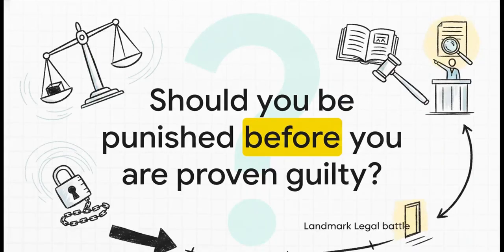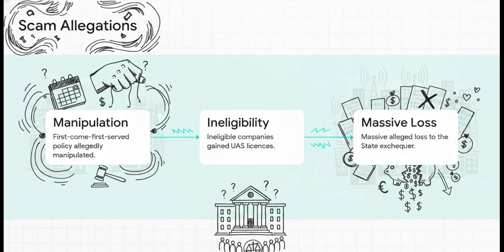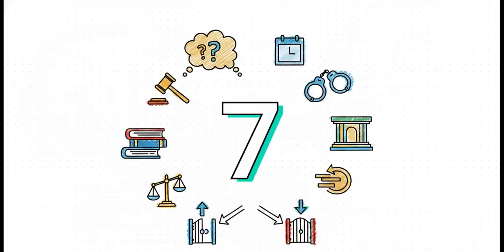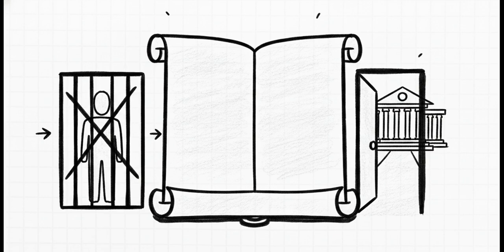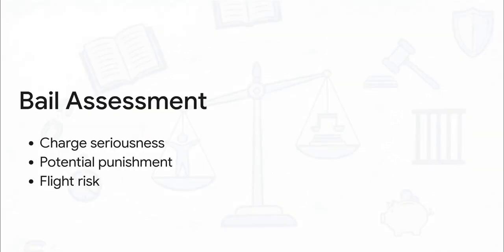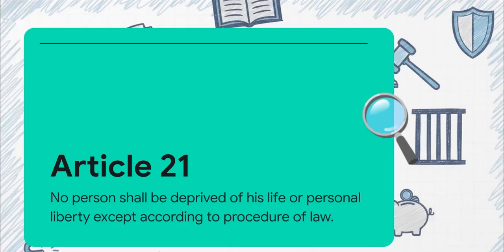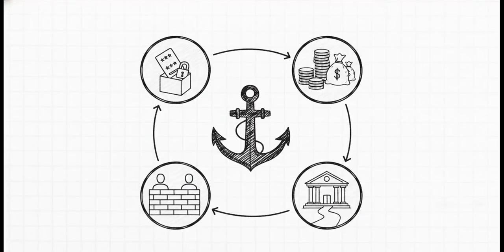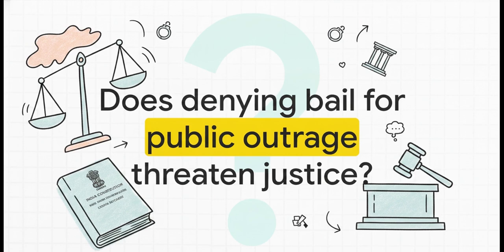Sanjay Chandra v. CBI (2011): Supreme Court on Bail, Personal Liberty & Article 21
The Supreme Court in Sanjay Chandra v. CBI, (2012) 1 SCC 40 (reported in [2011] 13 (Addl.) SCR 309) reaffirmed that bail is the rule and jail is the exception. Even in serious economic offences such as the 2G spectrum case, the Court held that prolonged pre-trial detention is not justified once the investigation is complete, the charge sheet has been filed, and there is no substantial risk of tampering with evidence, influencing witnesses, or absconding. The judgment emphasizes the protection of personal liberty under Article 21 and the right to a speedy trial, while balancing the interests of justice through appropriate bail conditions.